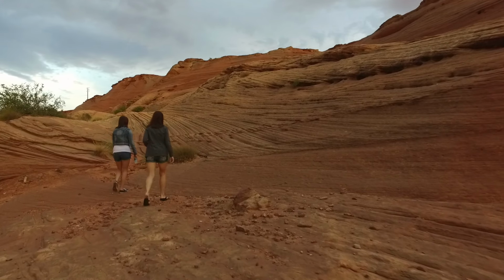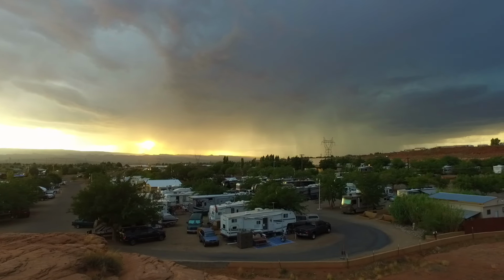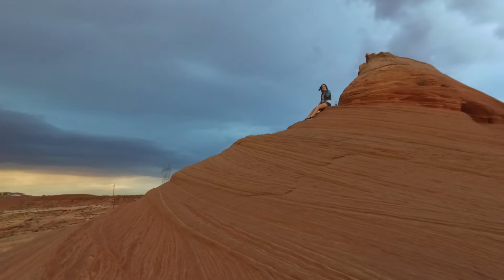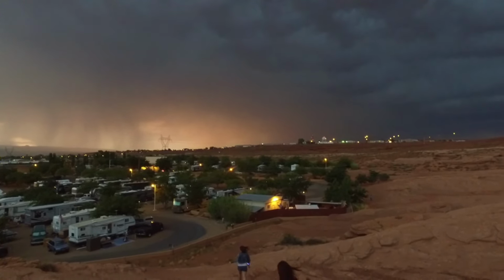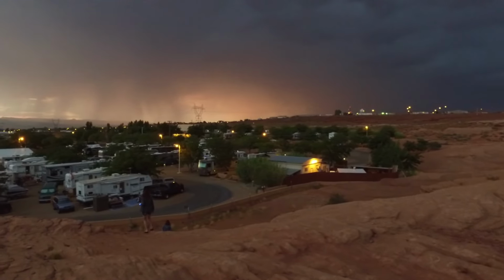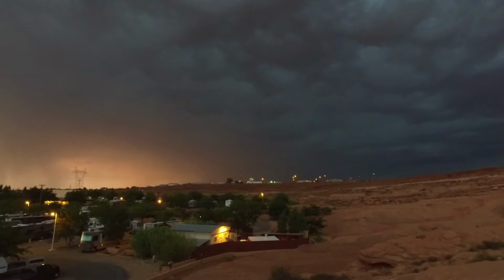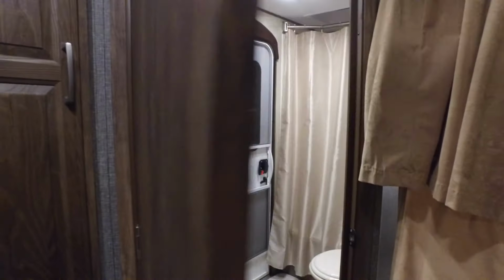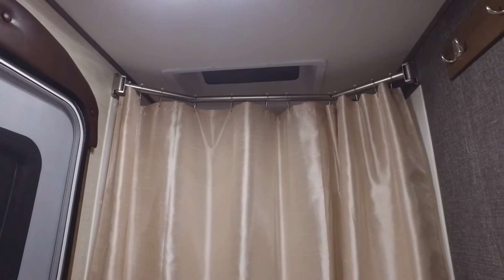Coming to an End! - Ep. 9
We take a wild ride from our beautiful camp spot in Hurricane, Utah to Page, Arizona. As luck would have it, an ominous thunderstorm rolls in to greet us at sunset and we share an update on how some of our RV modifications are holding up on the road full time!

Don't forget, we are "totally" social and you can find out more about our story and adventures on any of the links below (we Instagram and Facebook daily so come say hi):

List of items that appear in our videos:
**Updated on 2/1/21**

weBoost Connect RV 65 Cell Phone Signal Booster

Amped Wireless High Power Wireless-N 600mW Gigabit Dual Band Range Extender Repeater (SR20000G)

100 Watt 12 Volt Monocrystalline Lightweight Flexible Solar Panel

Go Power! GP-PWM-30 30 Amp Solar Regulator

RV Flag Pole Kit Motorhome Flag Kit by FlagPole Buddy 22 Feet

Samlex PST-2000-24 PST Series Pure Sine Wave DC-AC Power Inverter, 2000W Continuos Power Output

Samlex Solar RC-200 PST Series Remote Control for 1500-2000 Watt Models

Dual USB Charger Socket Power Outlet

12V Blue LED Digital Car/Auto Voltmeter Motorcycle Battery Monitor

Four Trojan 6 Volt Battery T-105

RhinoFLEX 15' RV Sewer Hose Kit with Swivel Fitting

RhinoFLEX Clear 45 Degree RV Sewer Hose Swivel Fitting

15’ Sidewinder Plastic Sewer Hose Support

AQUA CREST RV Inline Water Filter with Flexible Hose Protector

X-Chock Wheel Stabilizer - Pair - One Handle

Tri-Lynx 00015 Lynx Levelers - 10 Pack

Lynx Cap Stabilizer Jack Pad 4 Pack

Heavy Duty Dogbone Electrical Adapter with Handle, 15 Amp to 30 Amp

Heavy Duty Dogbone Electrical Adapter with Handle, 30 Amp to 50 Amp

Water Pressure RV Regulator Valve with 160 PSI Gauge

Twist-On RV Waste Valve

Scott Rapid Dissolve RV Bath Tissue, 4-Rolls

Premium Drinking Water Hose Zero-G 1/2" x 50'

Garden Hose Quick Connect Set - Stainless Steel 3/4 Inch Quick Connect Garden Hose Fittings

Reflectix 48-Inch by 10-Feet Bubble Pack Insulation

RV Vent Insulator

Fridge Airator - Absorbs Refrigerator Odors and Smells, Help to Maintains Consistent RV Fridge Temperature

RV Slide Out Lube - 15 oz

RV State Sticker Travel Map - 11” x 17"

Extend-A-Shower Oil Rubbed Bronze

Oxygenics Brushed Nickel Body Spa RV Shower Head

Shower Shut Off Valve

GLOVEWORKS HD Industrial Black Nitrile Gloves Box of 100

Easy-Carry Wrap-It Storage Straps - 28” (2-Pack)

Trailer Receiver Hitch Lock

Coleman Digital Thermostat

HAPPY CAMPERS Organic RV Holding Tank Treatment - 64 Treatments

Mr. Heater Buddy Indoor-Safe Portable Propane Radiant Heater

Trimax THC200 Univeral Anti-Rattle Clamp Fits 2" Hitch

Telescoping Ladder,12.5 FT One Button Retraction Aluminum Ladder

Starport USB Laser Star Projector for Mood Lighting Ambiance (Blue)

Camera Gear used in our videos:

SanDisk Extreme 1TB Portable SSD

SanDisk Ultra 128GB UHS-I/Class 10 Micro SDHC Memory Card With Adapter

Joby GorillaPod SLR Zoom Tripod with Ball Head Bundle for DSLR and Mirrorless Cameras

GoPro HERO9 Black Kit

Magnetic Mount compatible with all GoPro® cameras - Magnet Mount

GoPro Jaws Clamp Mount

DJI Pocket 2 Creator Combo - 3 Axis Gimbal Stabilizer with 4K Camera